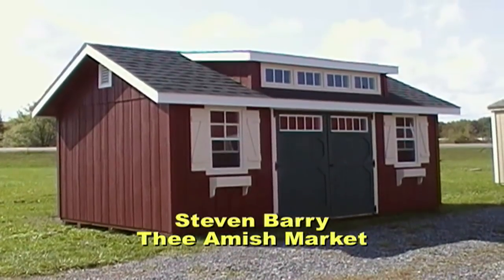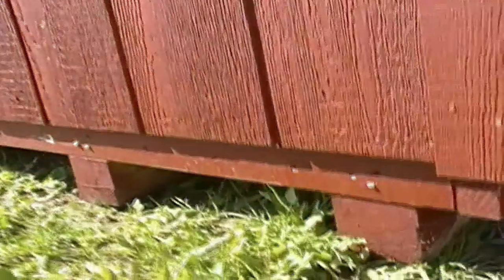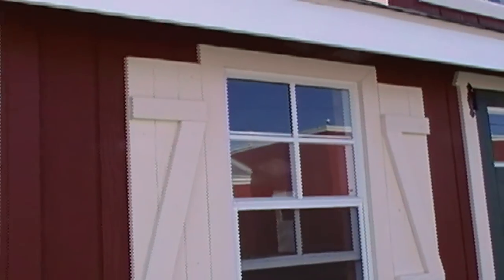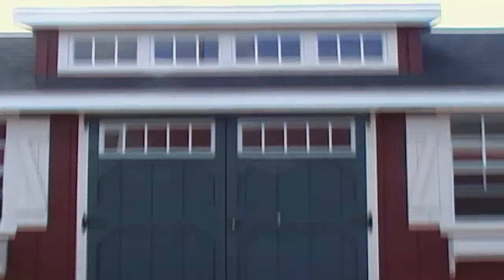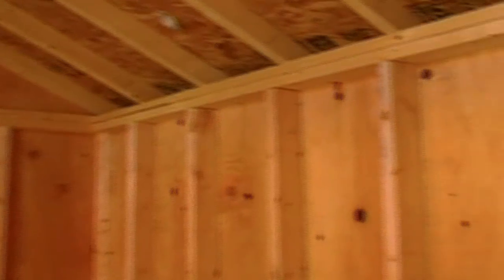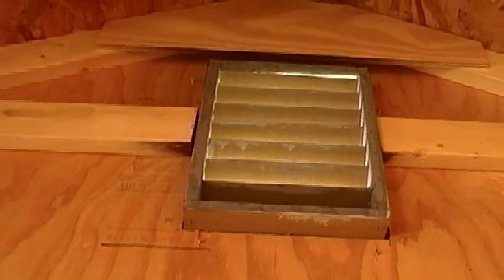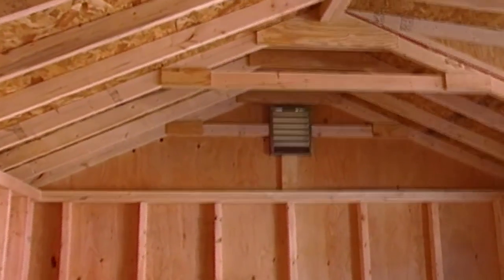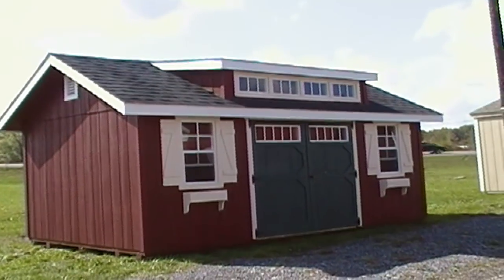Video Brochure Garden Shed HD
Now in Hi Definition!  Steven Barry shows you the Deluxe Garden Shed.